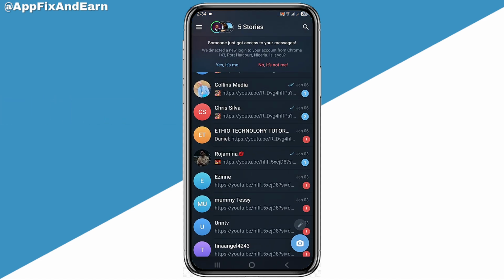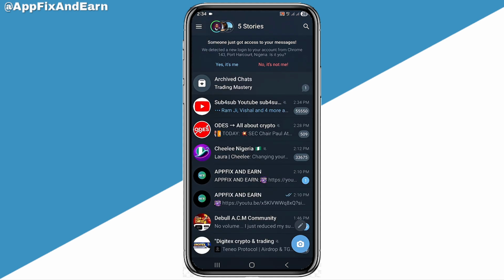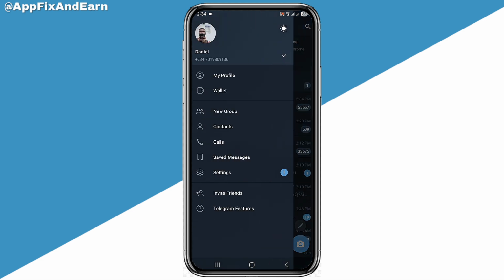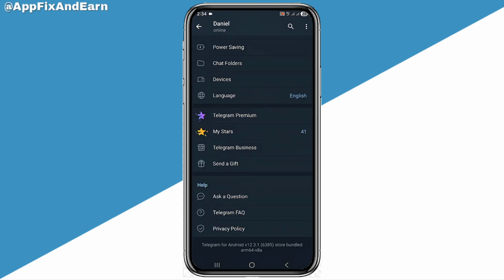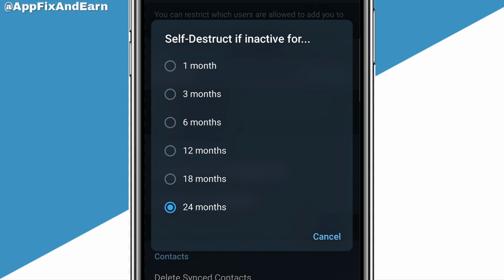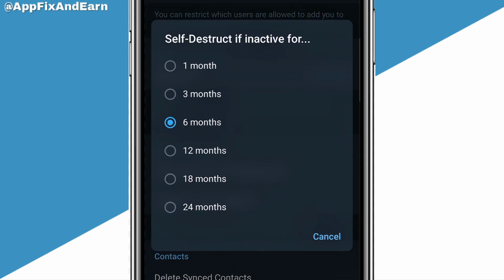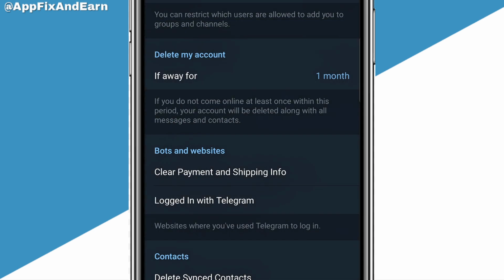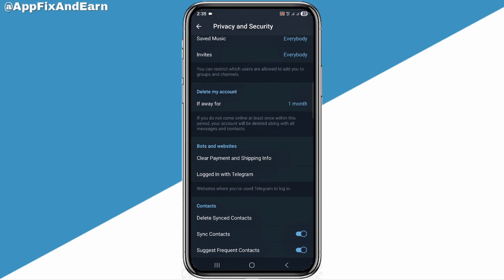I Deleted My Telegram Account Permanently (And It Was Horrible)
In this video, you’ll learn how to permanently delete your Telegram account using a web browser. Follow these simple steps to enter your number, confirm with the code, and remove your account forever. Please note that all chats and data will be deleted.

In diesem Video zeige ich dir, wie du dein Telegram Konto dauerhaft über den Browser löschst. Gib deine Nummer ein, bestätige den Code und entferne dein Konto endgültig.